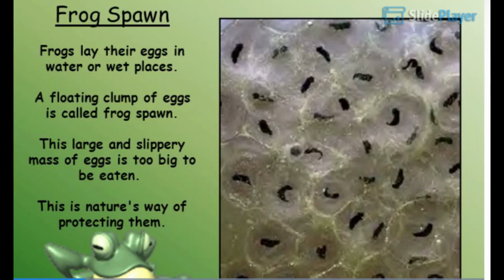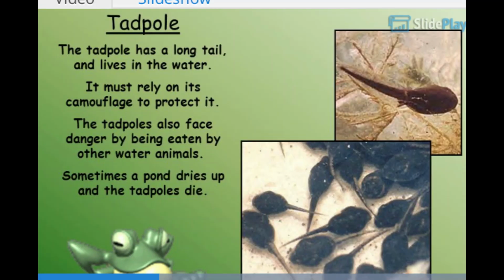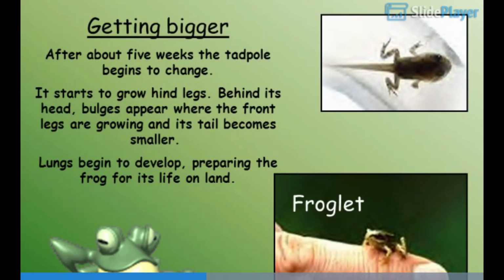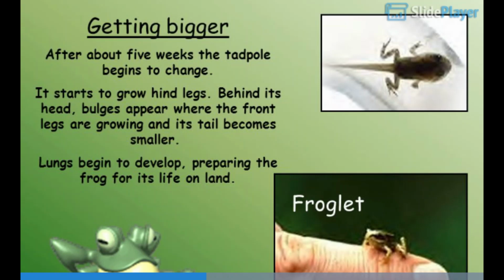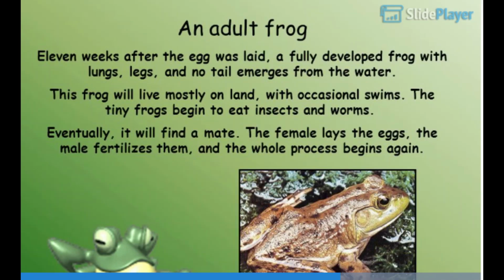Life cycle of frog